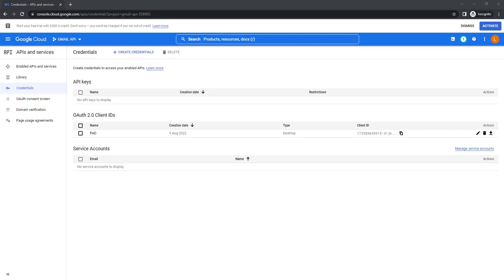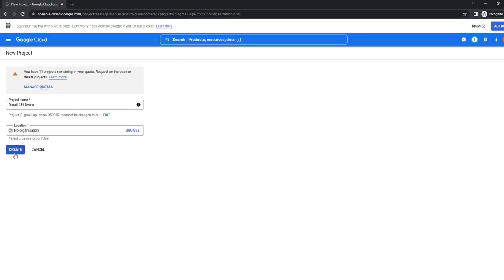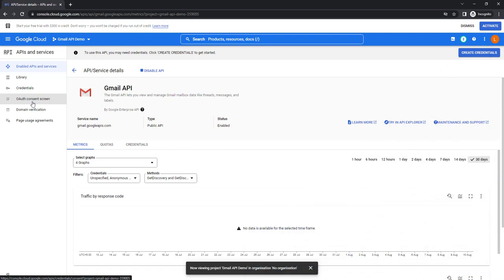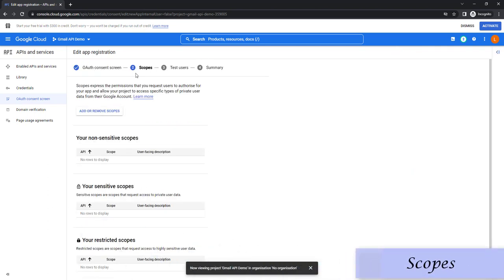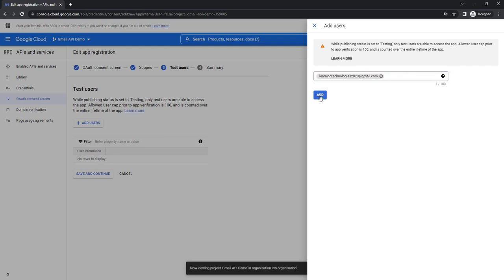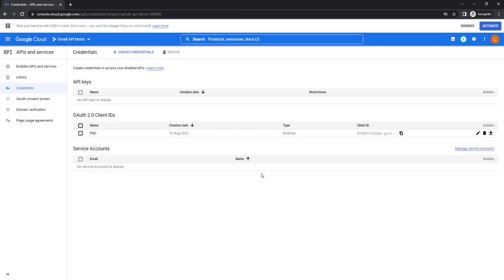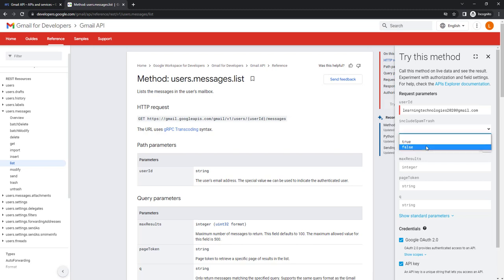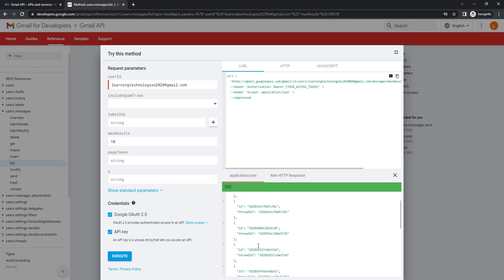How to Configure Gmail API (part 2 /3)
00:00 How to Configure Gmail API